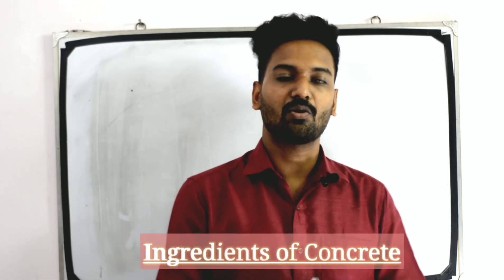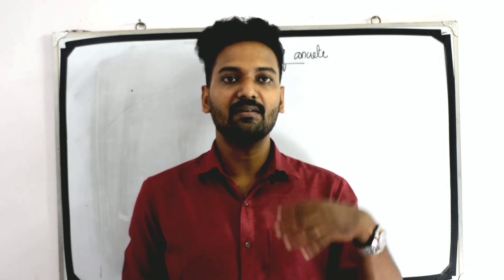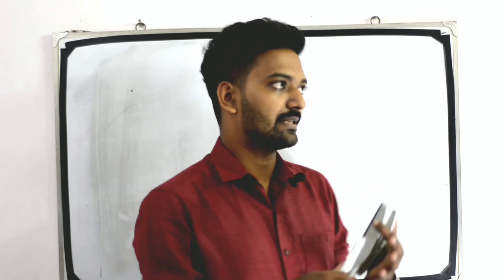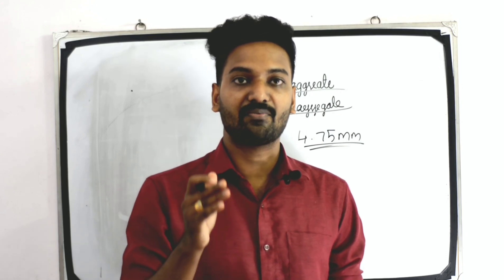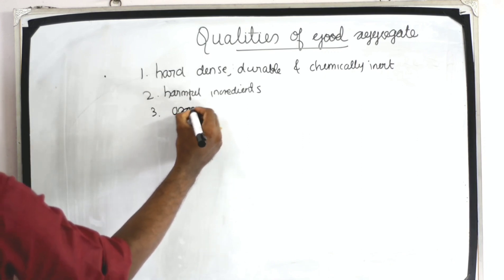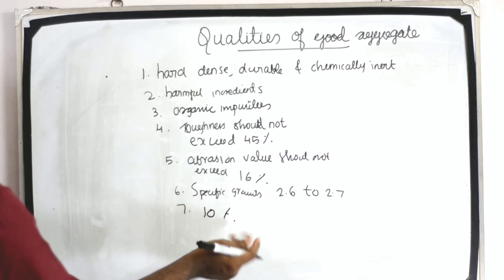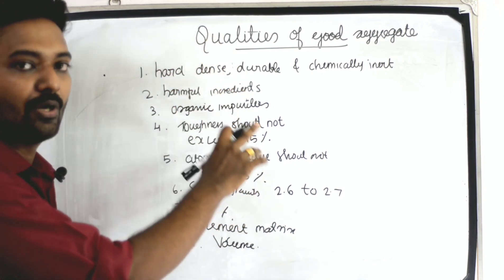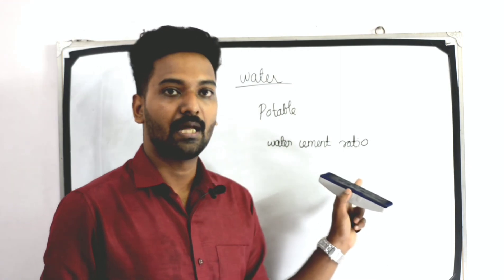Concrete Part 2 - Polytechnic Lecturer/Asst Engineer/Overseer/Draftsman/SSCJE/LIP/GATE/ESE/ISRO/DRDO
ഇനി Basic Civil Engineering ഇൽ നിങ്ങൾക് ഒരു mark പോലും നഷ്ടപ്പെടില്ല.

Helpful for all Technical Competitive Exams like Kerala PSC Polytechnic Lecturer, Assistant Engineer, Overseer, Draftsman, SSC JE,  RRB JE,  UPSC, ESE, GATE, ISRO, DRDO etc.

Are you ready to crack Kerala PSC exam for Polytechnic Lecturer in Electronics?

Concrete - Basic Civil Engg:

Quantitative Aptitude for Competitive Exams